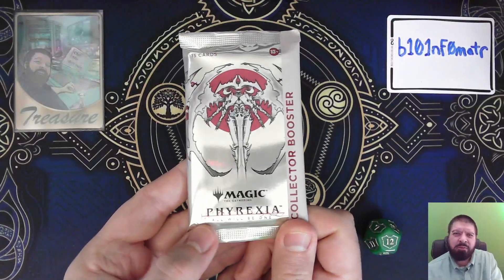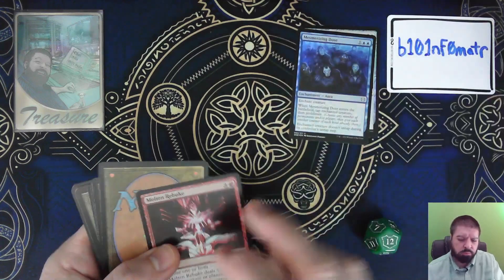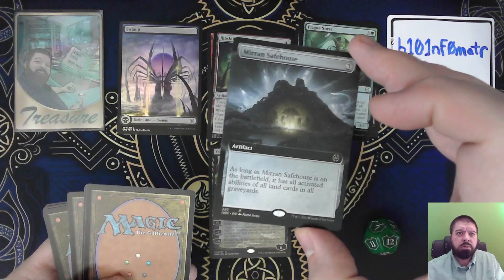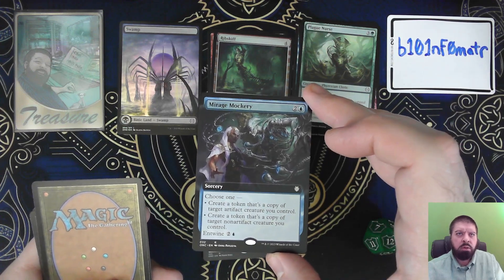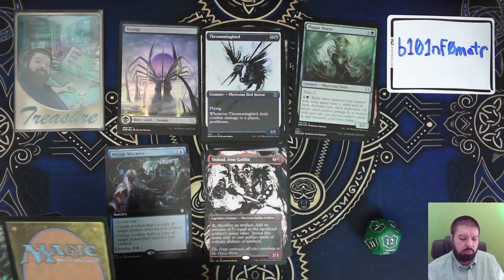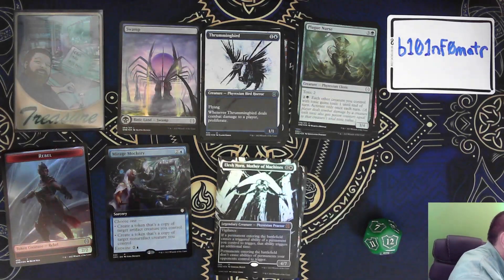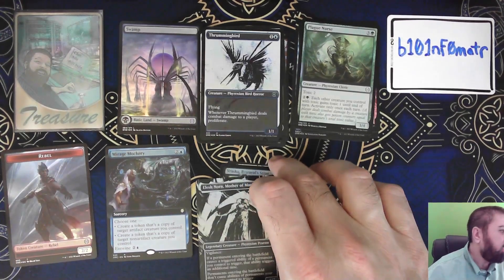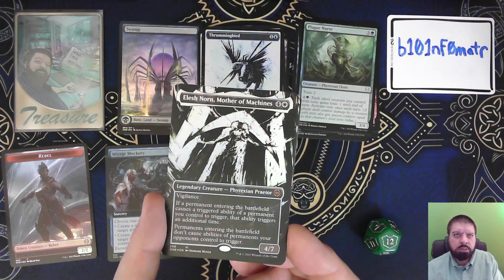MTG ONE Box 3 Pack 12 Phyrexia All Will Be One Collector Boosters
Here is the twelfth pack from my third box of MTG Phyrexia All Will Be One Collector boosters!

My single take full box openings don't get many views, so I'm experimenting with new directions. I'm making a short pack-cracking video for each pack. This way it is much easier for you to digest at your own pace without getting bored. For the first collector box, I tried silent mode and the numbers still haven't been good, so this time around you get my smiling mug in the corner as I chat about the cards in the pack. I leave it up to you to decide if that is a value add or not.

I also do a short round-up video including the top hits across the box.

We'll see how this goes. I'm cracking the packs anyhow, and I'm trying to find a balance and capturing them in a way I hope you can enjoy without me committing to long takes and/or editing.

I hope you are having some luck with your own pack-cracking.